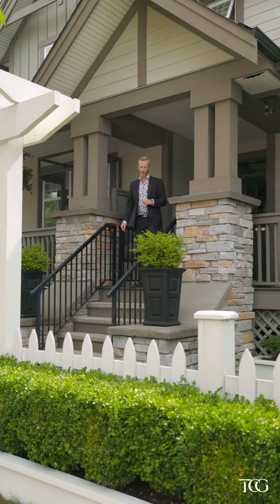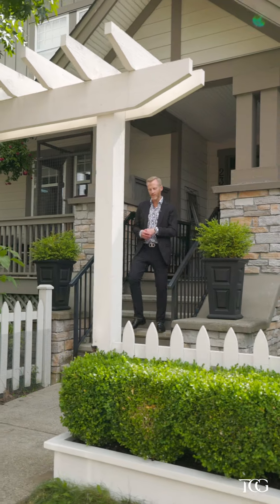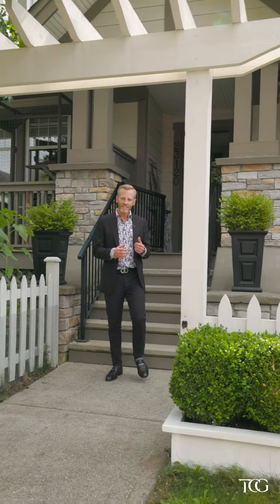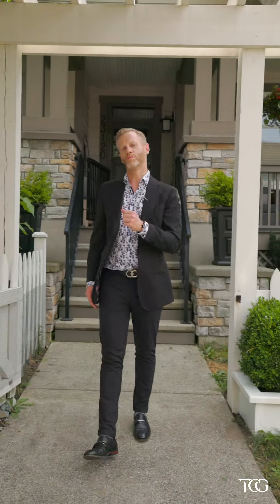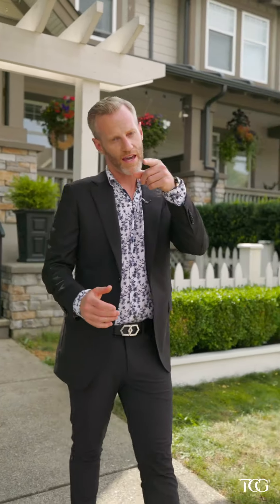RARELY AVAILABLE FORT LANGLEY ROWHOME!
Nestled in the heart of Historic Fort Langley, this elegant Rowhome with over $100k in upgrades, offers a rare blend of heritage charm & modern convenience with no strata fees! Step inside this open concept layout  with large windows. Stunning renovated modern kitchen, custom cabinetry, Wolf gas range, Sub Zero oversized fridge & spacious island for entertaining.   Upgraded powder washroom, lighting, main level flooring & new carpets in basement. Beautiful living room w gas fireplace, built ins & crown moulding. 3 bdrms upstairs. Rec room down w great guest room. 240V EV charger. Situated just a stones throw from the Fraser River, scenic Trails, quaint cafes, boutique shops and celebrated restaurants this home brings together the tranquility of Riverside living w the vibrancy of Fort Langley's bustling Community.

23120 BILLY BROWN ROAD, FORT LANGLEY
Offered at $1,319,000
ROYAL LEPAGE WOLSTENCROFT